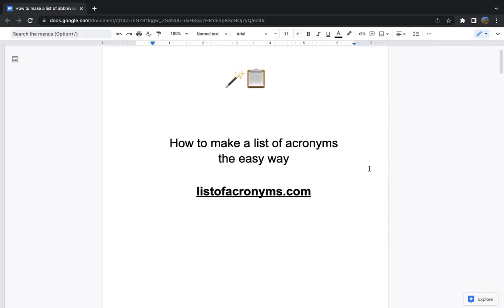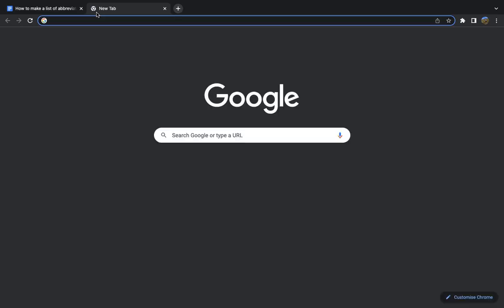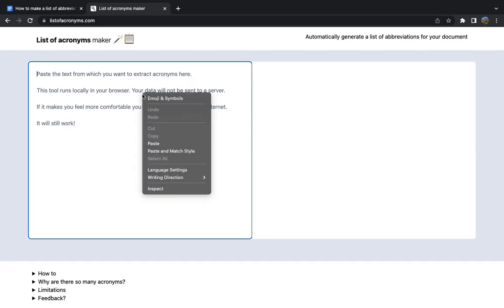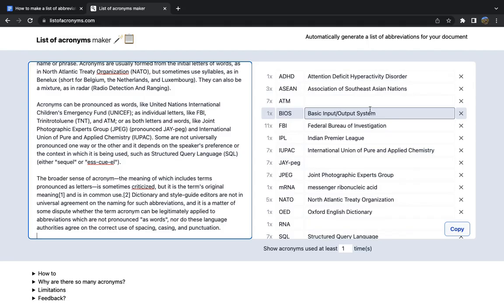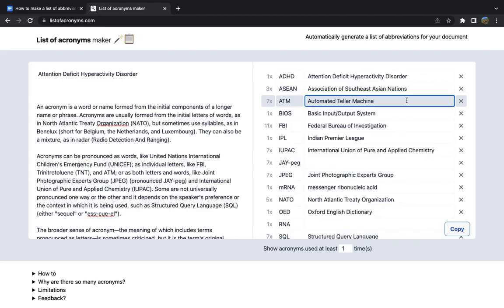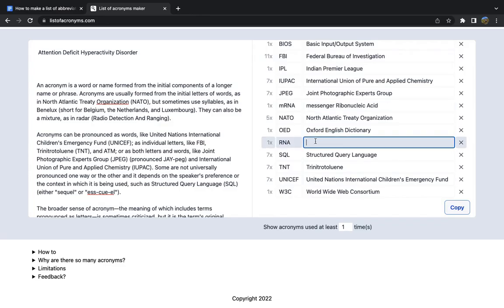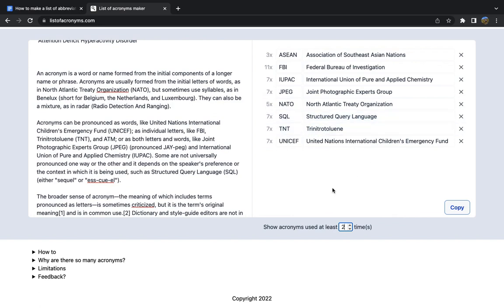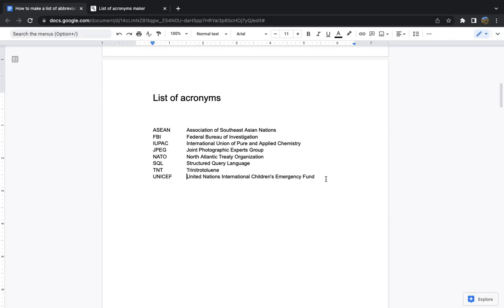How to quickly make a list of abbreviations/acronyms (Word and others)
Automatically generate a list of abbreviations for your thesis, dissertations or reports.

A free online tool to help you create a list of acronyms to add at the beginning of your document.

Here's how to make a list of abbreviations or acronyms, the quick and easy way:

- You've just finished writing a report, a thesis, dissertation, and you want to add a list of acronyms towards the beginning.
- Select and copy all of the text from your document.
and paste the text in the box on the left.
- Boom! Immediately you get your list of acronyms that were found in your document and their definition.
- Now all you have to do is simply to review that list. Check for missing definitions, remove lines that are not actually acronyms and perhaps remove acronyms that do not appear often enough.
-  Once you're happy with the list. Click on the button to copy it. Go back to your document where you want this list of acronyms and paste it.
- You might have to make some minor adjustments to make sure everything is properly aligned and you're done!

 If this helped you, please consider giving the video a thumbs up and share it with anyone you think might find this handy :)